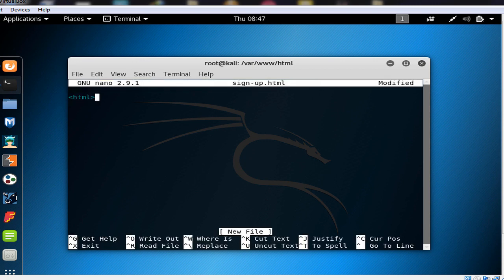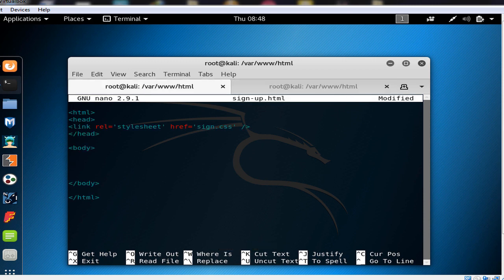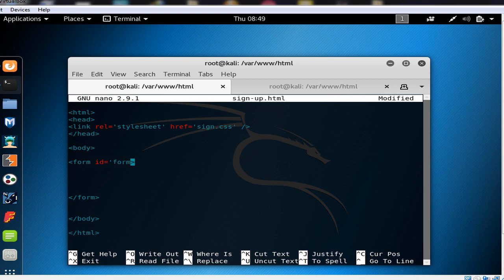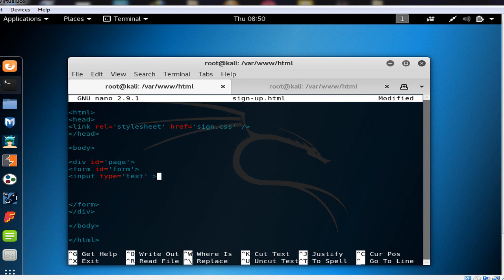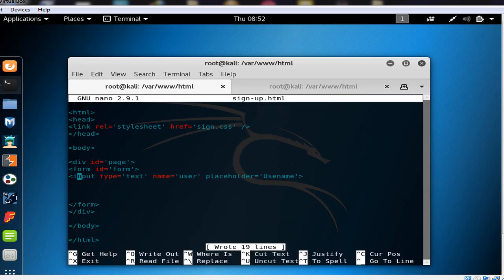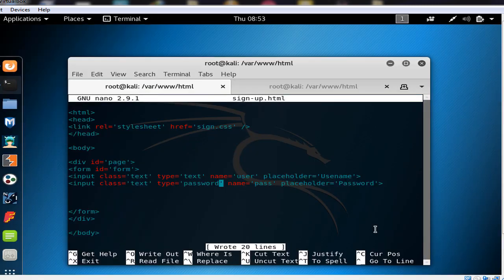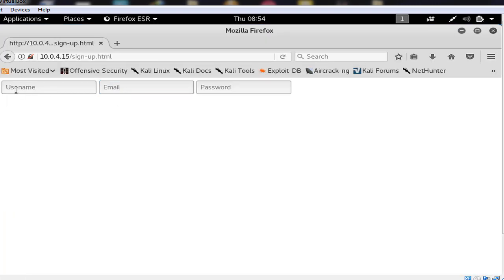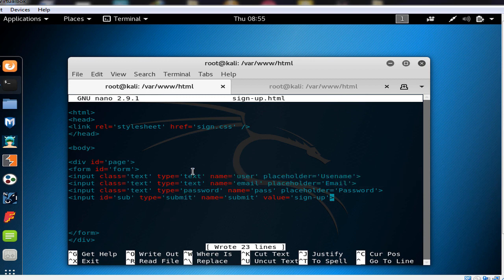creating sign-up page- html